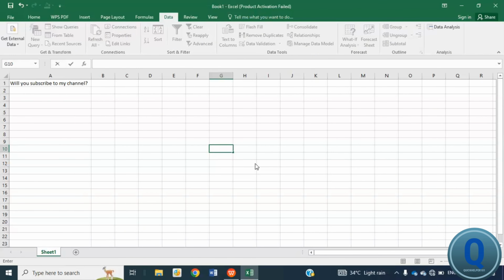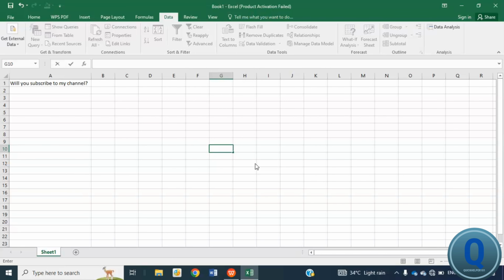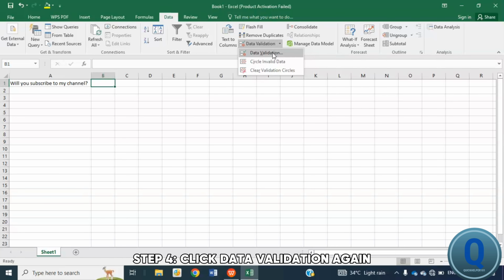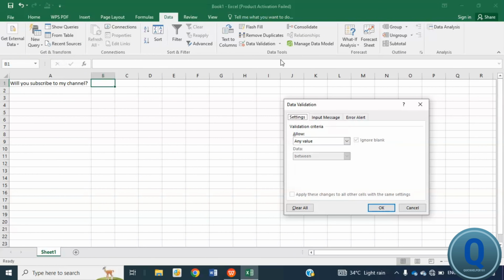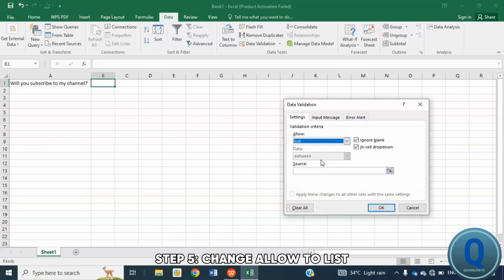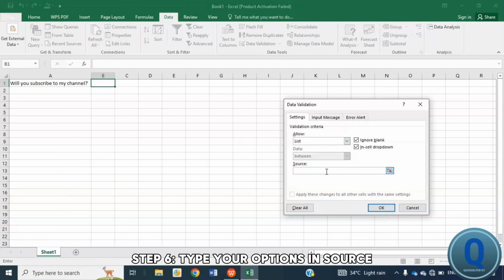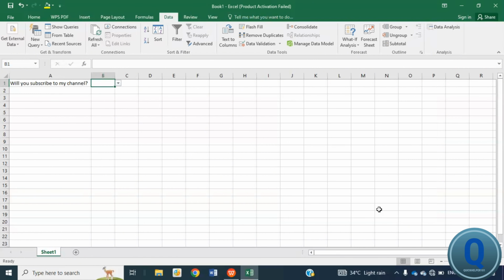How To Make Drop Down List In Excel| Quick And Easy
In This Video I Show You How To Make Drop Down List In Excel| Quick And Easy
Timestamps: